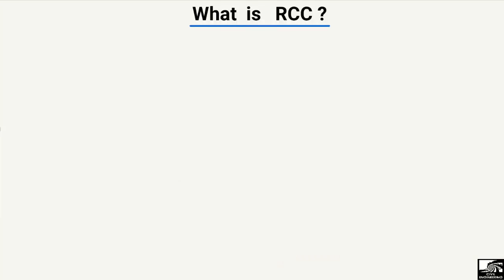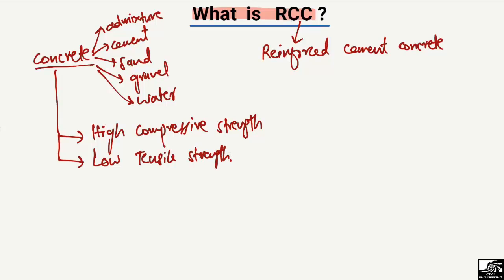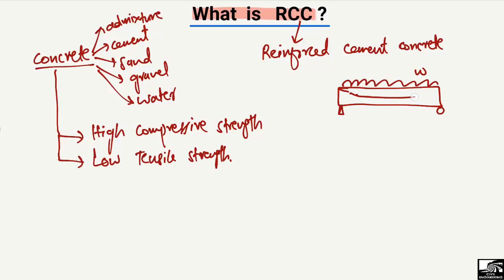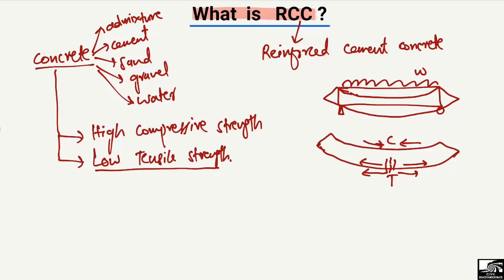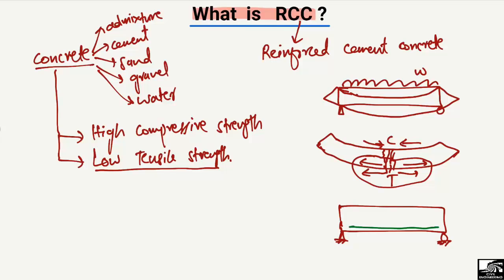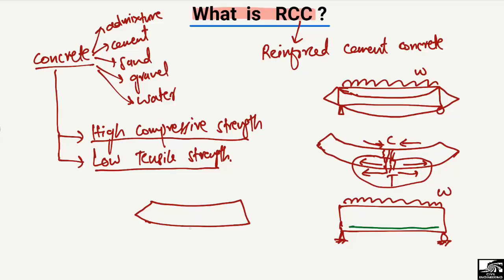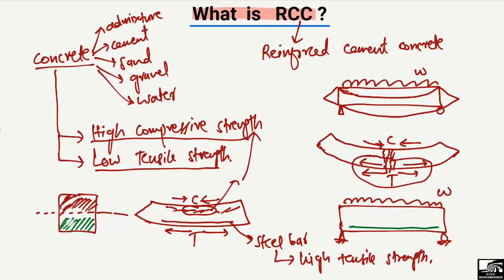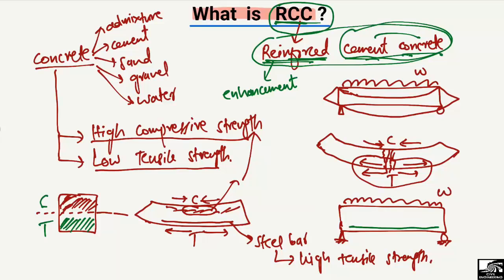What is RCC || Reinforced Cement Concrete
This lecture explains the concept of RCC, Reinforced Cement Concrete. When a beam is loaded, the top chord takes compression, and bottom chord takes tension. For tension, we have to provide some kind material in beam in order to take this tension, as concrete is weak in tension. So we provide steel reinforcement and that's why it is known as RCC.

rcc beam
Reinforced concrete
what is RCC
What is RCC beam